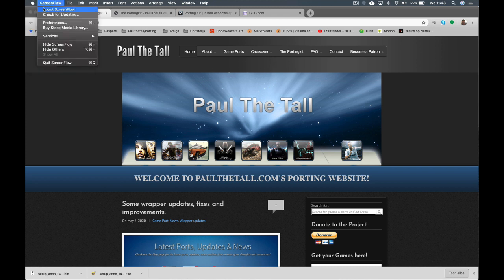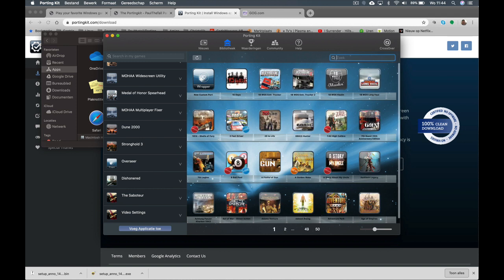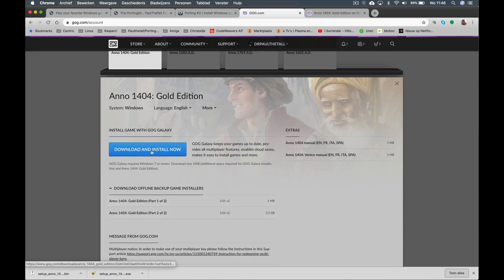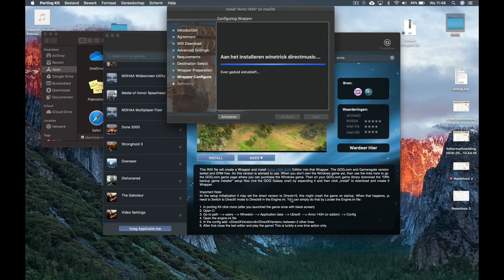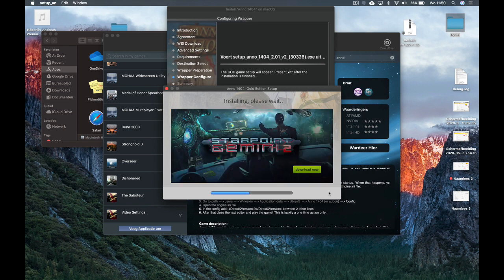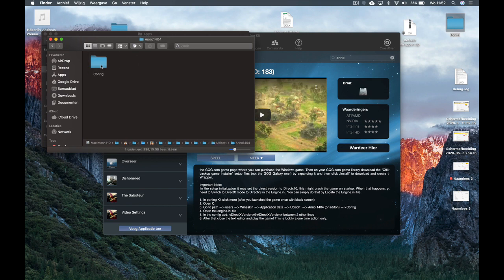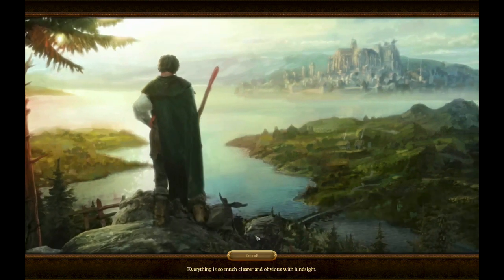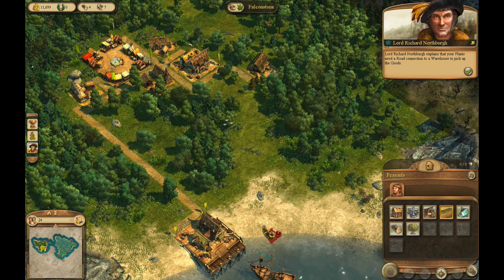Porting Kit Diaries: Anno 1404 for Mac and M1 Apple Silicon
This video Tutorial shows how to play Anno 1404 on 10.15.x Catalina OS and up (and below) in Porting Kit. The game works great on M1 Apple Silicon as well. This video is just an example of the thousands of 32bit games you still can play on Catalina using Porting Kit.